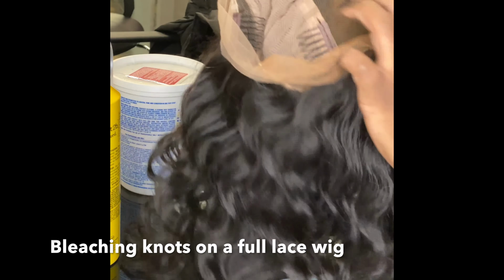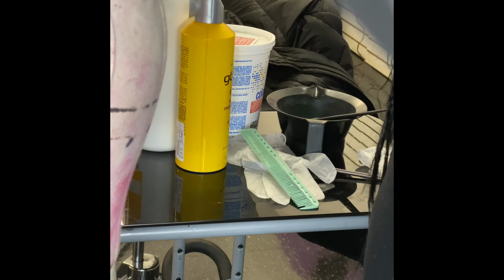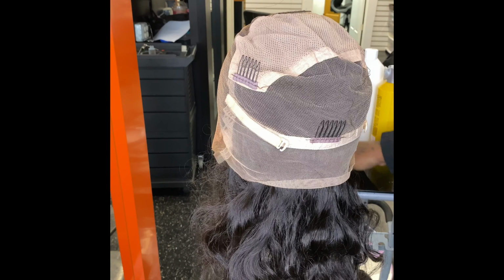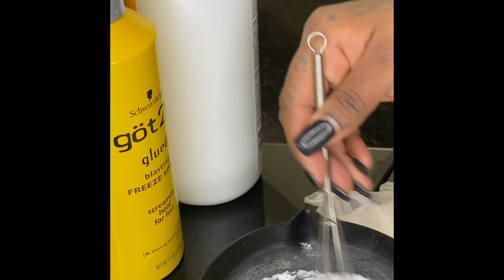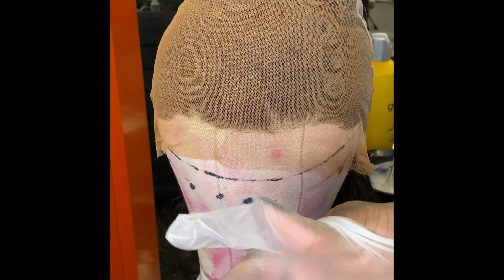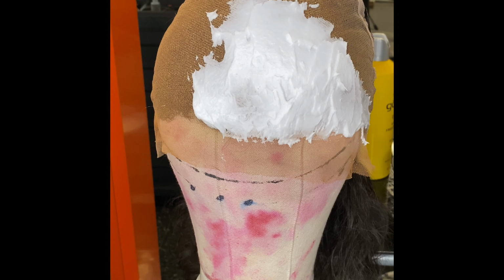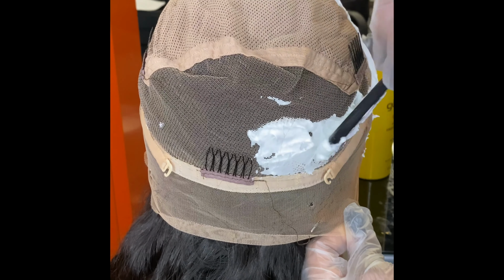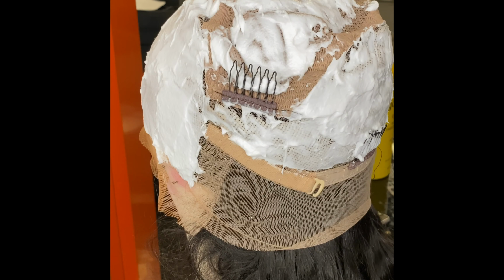How to: bleach knots perfect/ no bleach on hair scalp results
Perfect scalp lace wig closure full lace bleached knots

Products used: matrix 40 volume developer
   Matrix color graphics rapid lighten powder

COLORSrUS~ business

Talk to me.. I TALK BACK

What videos do you want to see?